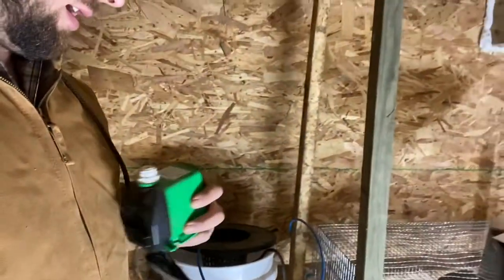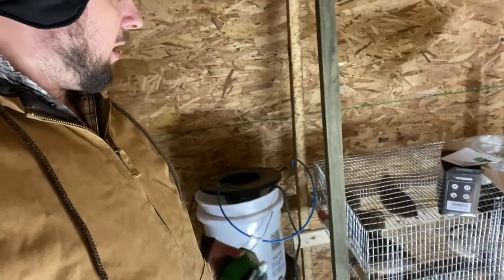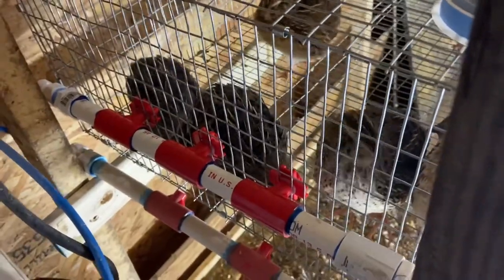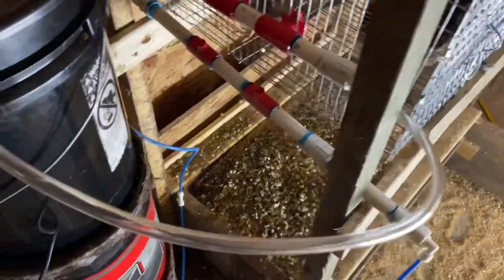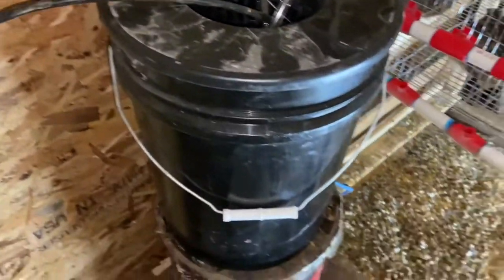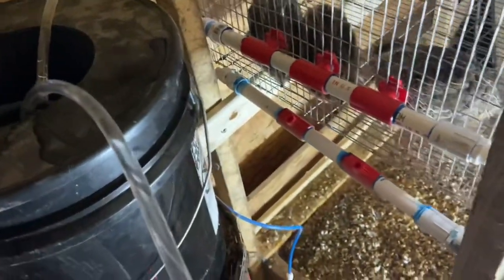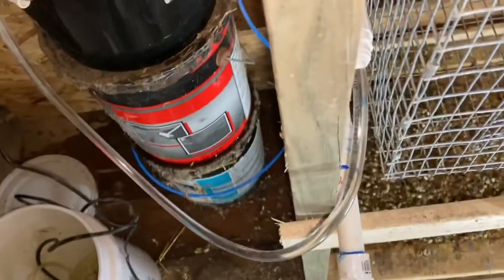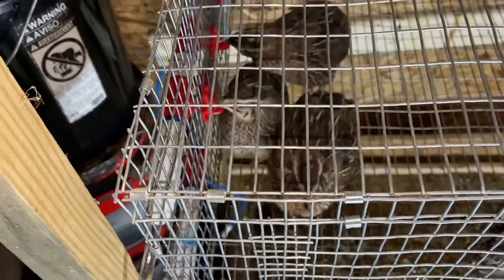Upgrading the Quail Water Pump for Winter